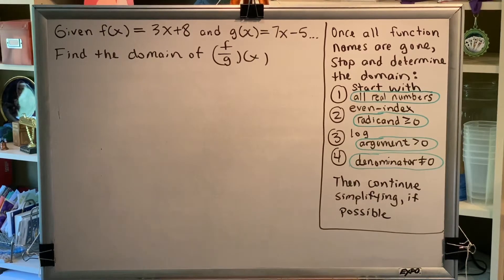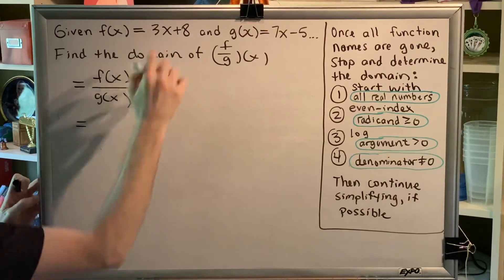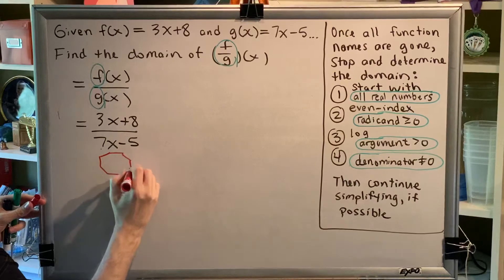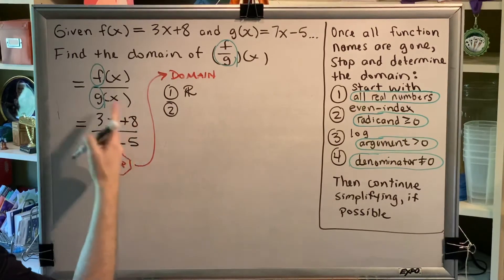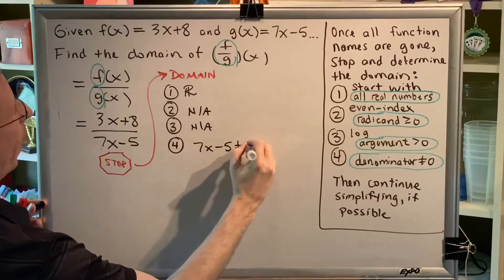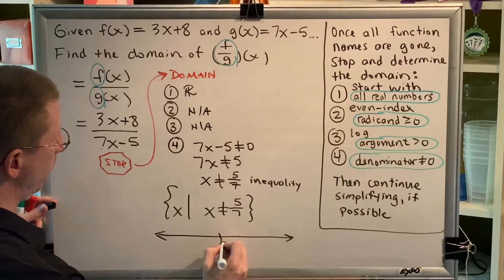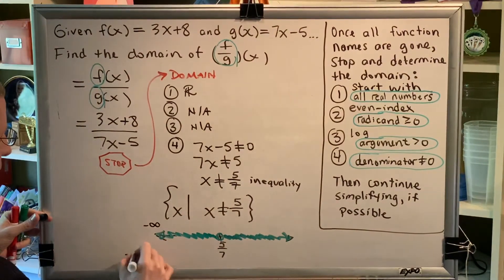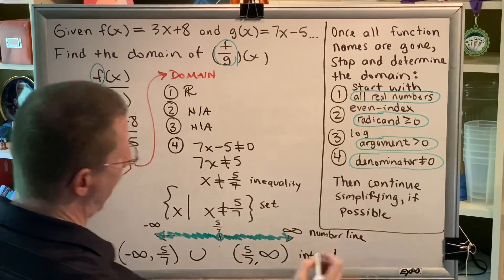Finding the Domain of the Sum, Difference, Product or Quotient of Two Functions (Part 2)